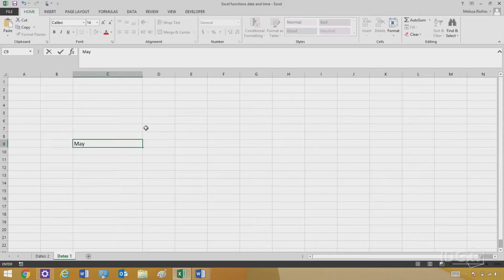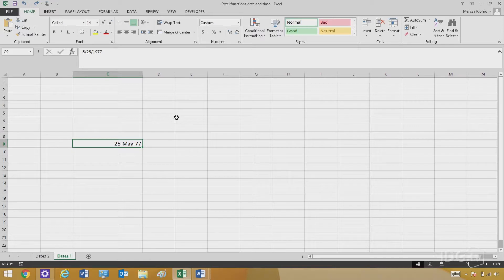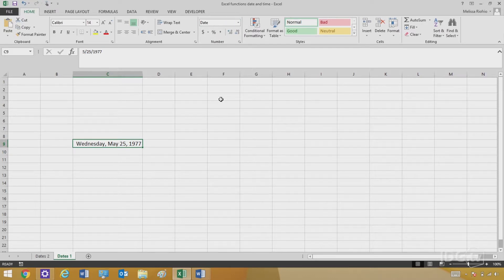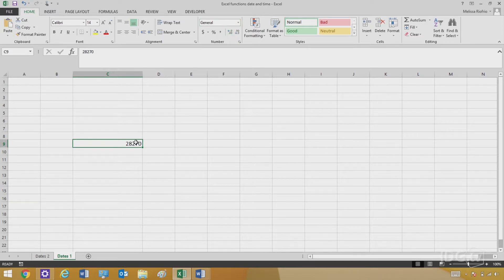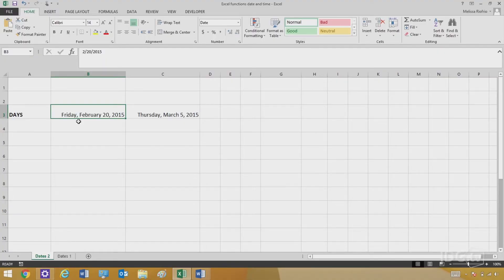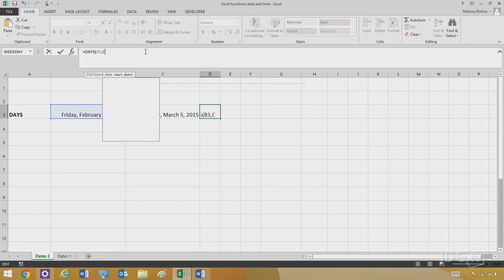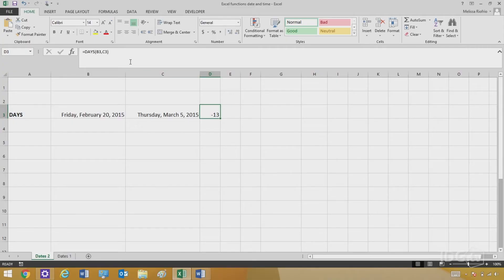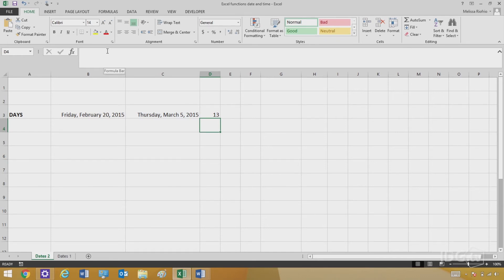Så får du datum att funga som du vill i Excel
Här får du en ordentlig förklaring av hur datum fungerar i Excel och hur du jobbar med dem i formler.

(Den här filmen publicerades ursprungligen i mars 2016.)